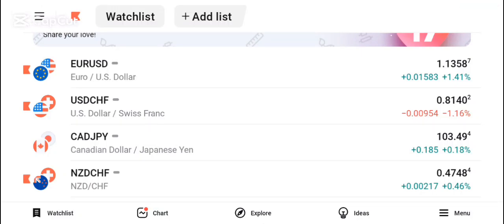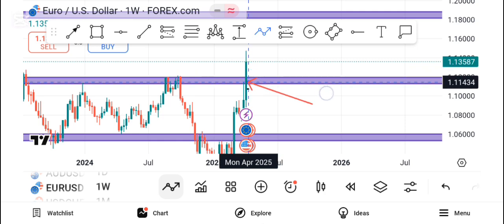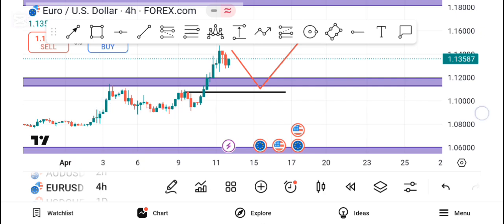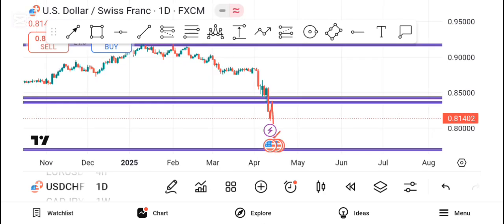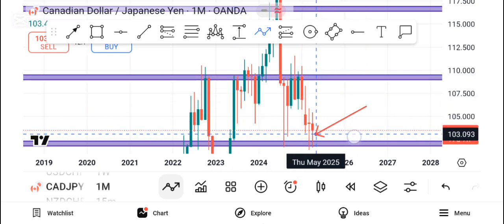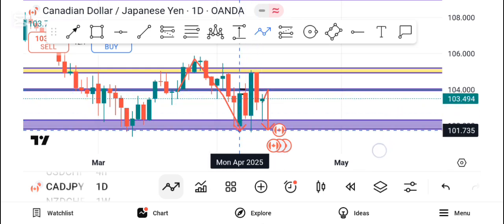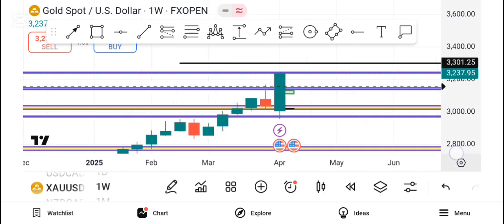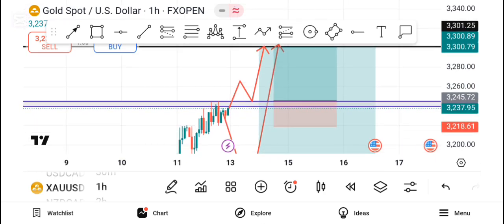Pre_ market technical analysis(april 14_19)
for mentorship.